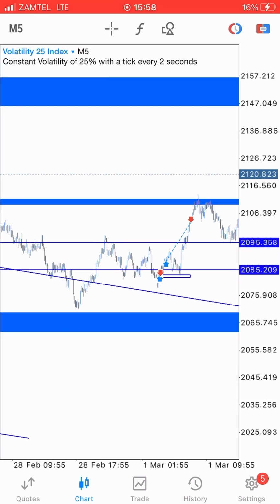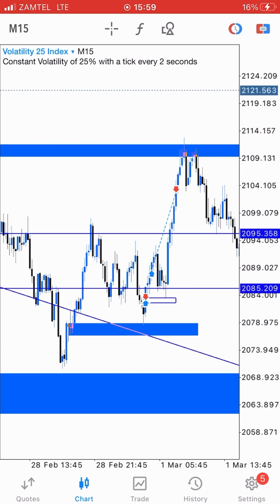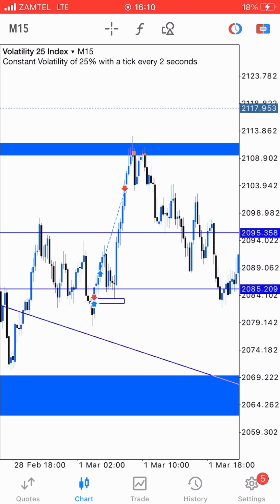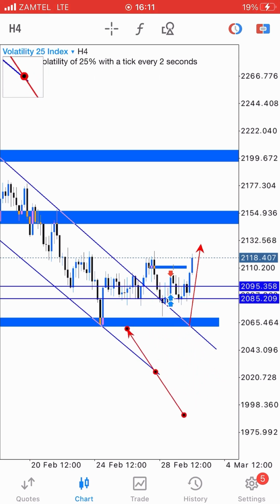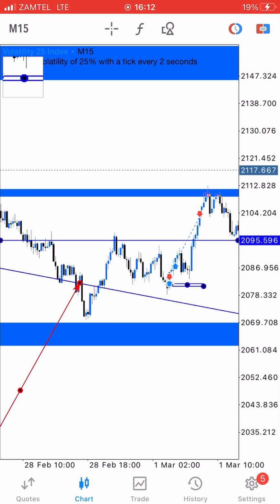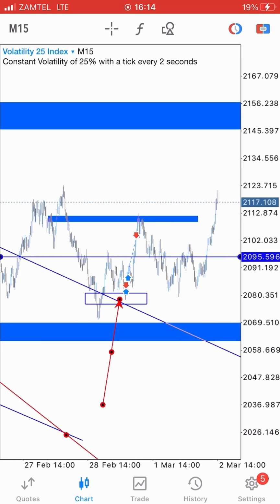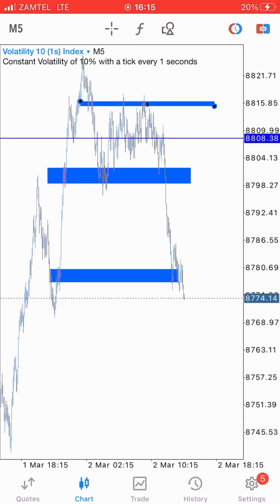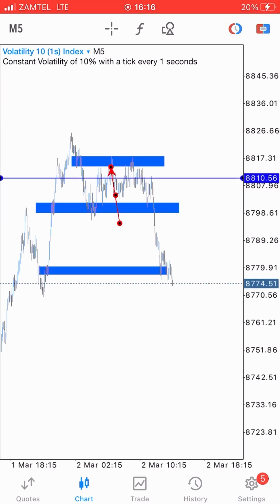$10 to $1000 | fxb2b strategy| SMC| *Exposed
This Strategy will Grow SMALL Forex Accounts for both currencies and synthetic indices,In this video I teach you how you can grow your small Forex account using this scalping strategy with no indicators. This SIMPLE scalping strategy works great for Beginners using price action and market structure. This is a very SIMPLE and HIGH WIN RATE scalping strategy that will help you become profitable trading forex, crypto or stocks or gold. Whatever u trade, this scalping strategy will work.